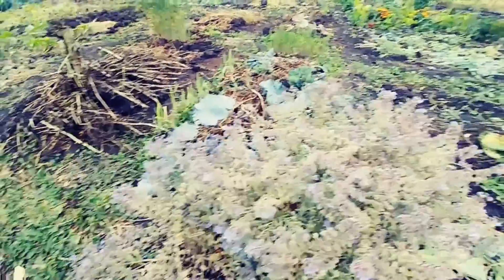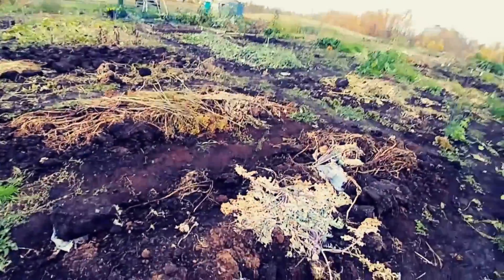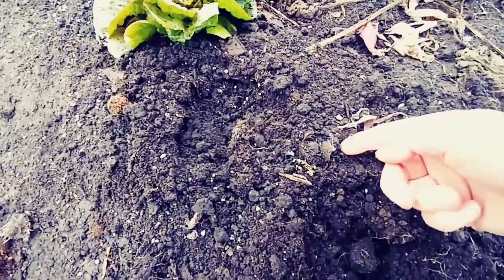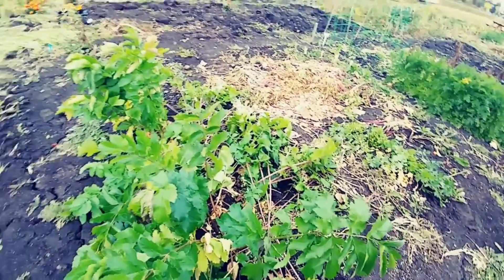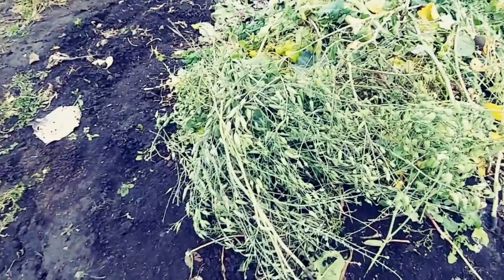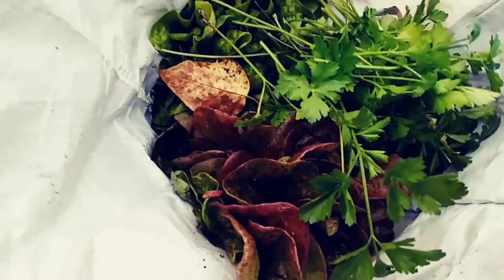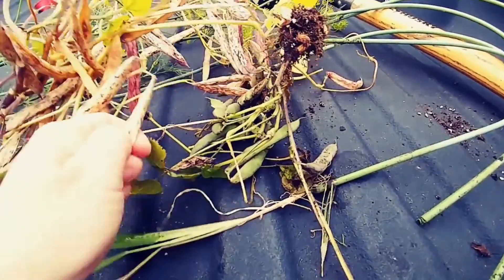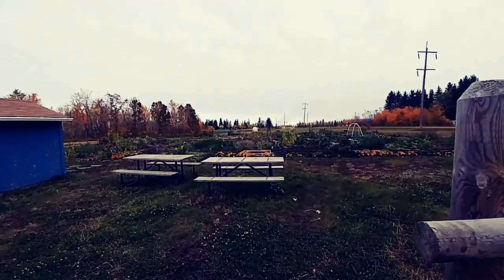#52 Fall Fell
I've been busy at work recently so not a lot of videos lately... Here's a quick update on the Community Garden in its final days.